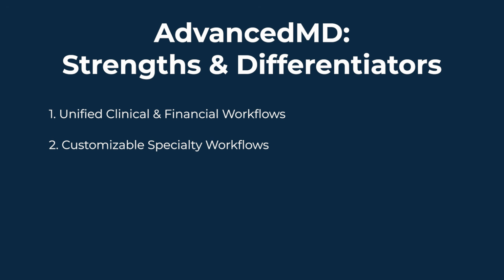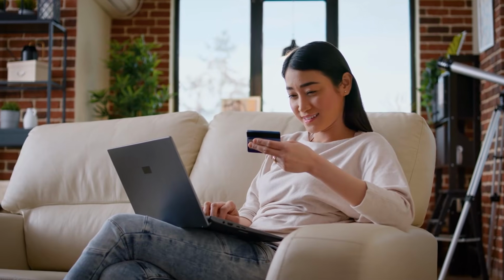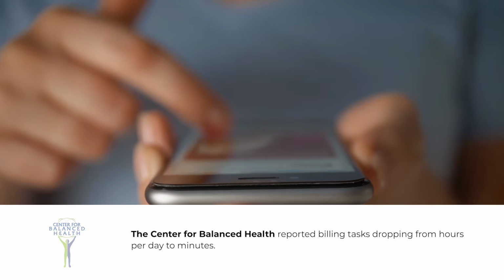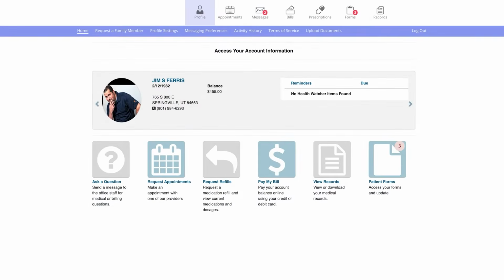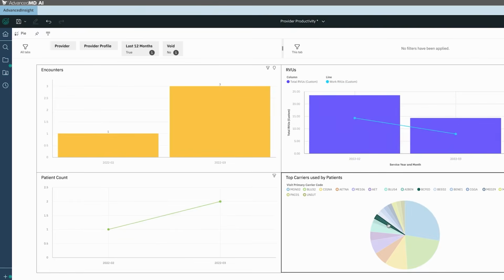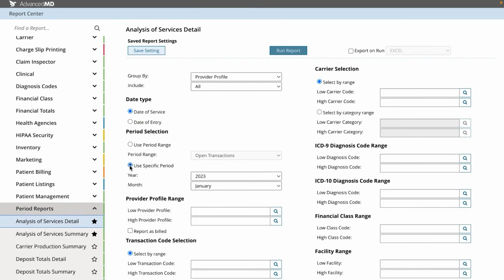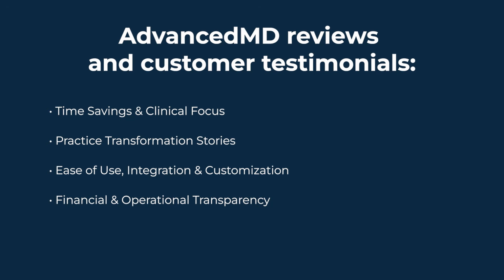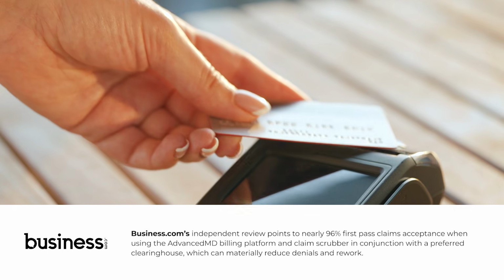Ultimate AdvancedMD Review 2026: EHR & Practice Management for Medical Practices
If you're evaluating EHR and practice management software in 2026, you're likely dealing with fragmented systems — charting in one place, billing in another, and reporting somewhere else. That's where AdvancedMD comes in. In this video, we review AdvancedMD in depth: what it is, where it's strongest, what real customers say, and who it's best suited for in 2026.

📌 In this video, you'll learn:
- What AdvancedMD is and which specialties it supports
- 5 key strengths and differentiators in 2026
- What real customers say about billing performance, time savings, and practice transformation
- How AdvancedMD compares for small practices vs. large enterprise groups
- Who AdvancedMD is best suited for — and when to look elsewhere

Timestamps
00:00 - Introduction
00:46 - AdvancedMD Overview
01:32 - AdvancedMD Strengths & Differentiators
03:47 - AdvancedMD Reviews: Themes & Customer Stories
05:50 - Analyst Takeaway & Next Steps